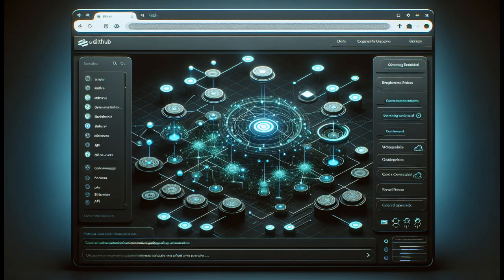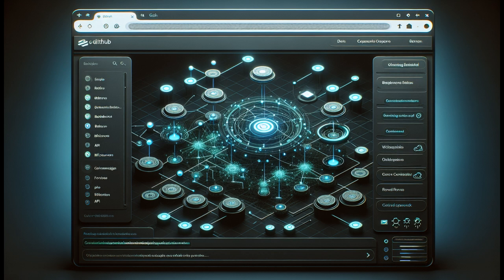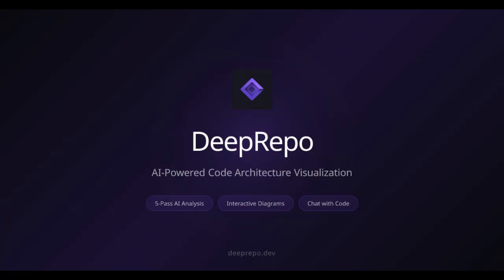AI Diagrams Any GitHub Repo in Seconds — How Accurate?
Paste a GitHub URL, get a full architecture diagram. DeepRepo auto-maps services, databases, and APIs — no setup needed. But how accurate is it really?

DeepRepo auto-generates software architecture diagrams from any public GitHub repository using AI. In this episode, we test it on real projects, show where it works brilliantly, and expose exactly where it breaks down.

What you'll learn:
- How DeepRepo infers architecture from code without executing it
- Which repo types it handles well vs. where it fails
- Realistic future use cases (CI/CD integration, diff diagrams)
- Why architecture documentation is broken and what fixes it

⏱ Chapters:
00:00 The problem with onboarding to new codebases
01:30 What DeepRepo actually does (live demo)
04:00 Where it fails (monorepos, runtime config, static output)
06:00 Realistic future: CI/CD diagrams and diff views
08:00 Why this tool exists — the documentation crisis

00:00 The onboarding problem
01:30 What DeepRepo actually does
04:00 Where it breaks down
06:00 Realistic future use cases
08:00 Why architecture docs are broken